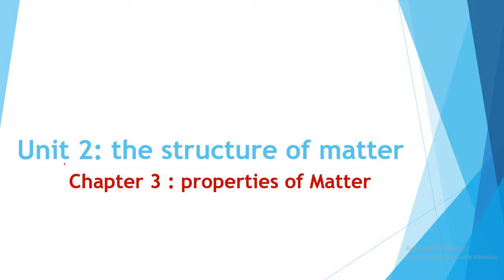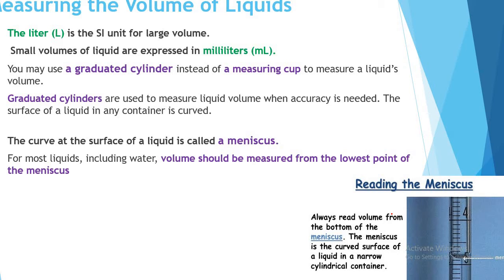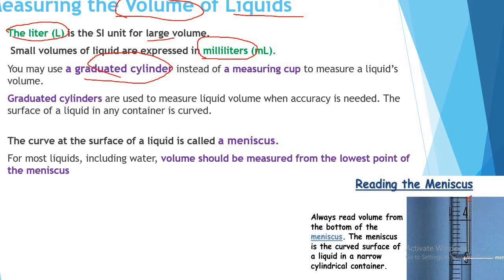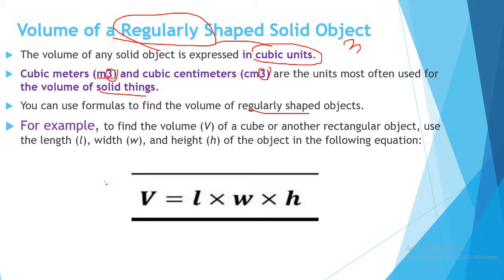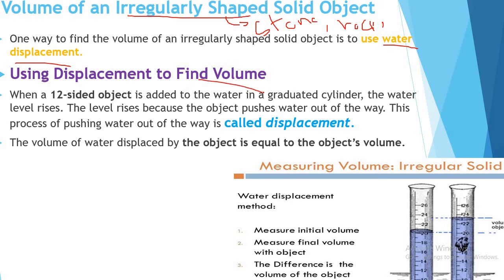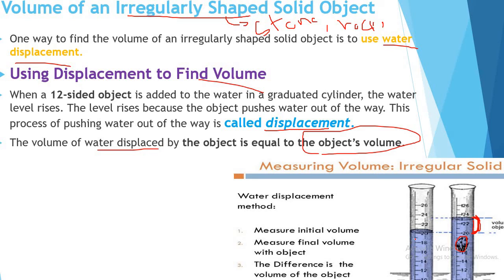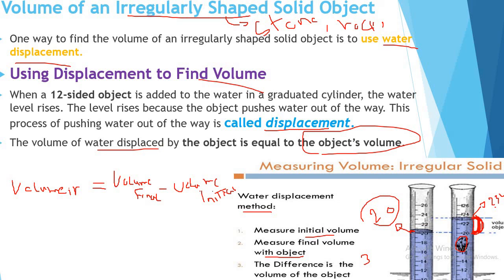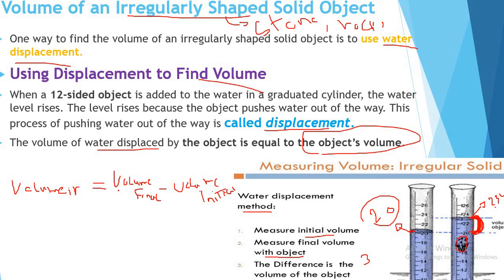chapter 3 section 1 new 1 9 7 2020 11 45 47 AM